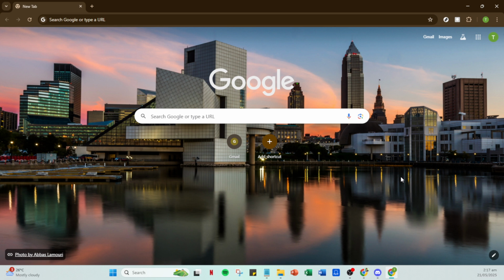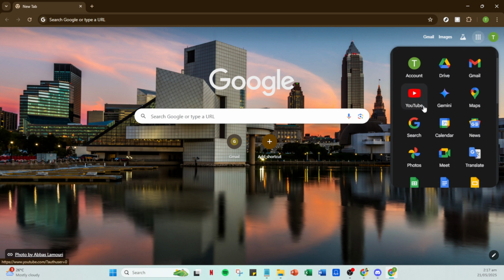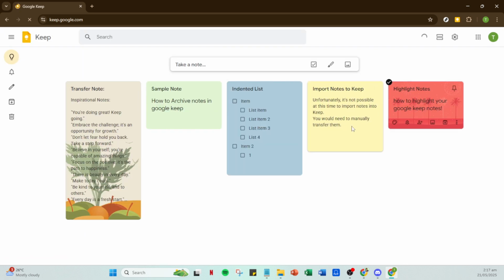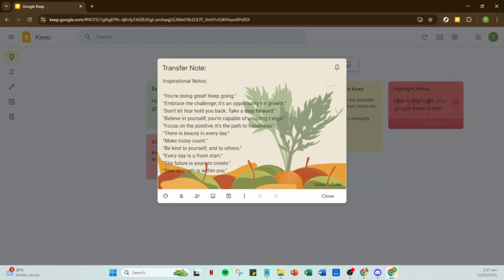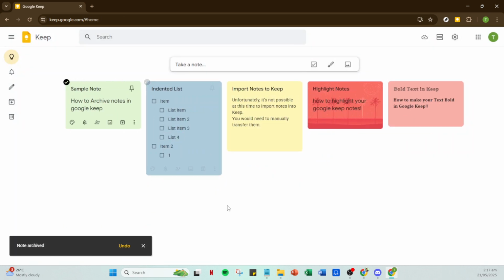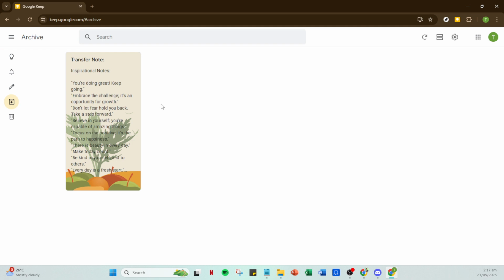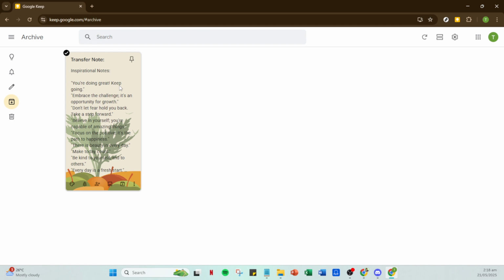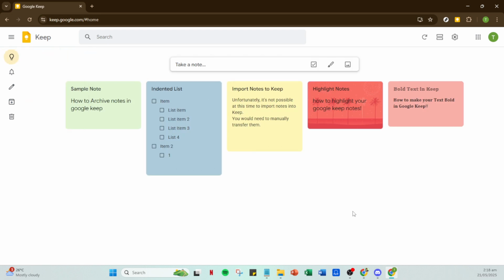How to Archive Google Keep [2025 Full Guide]